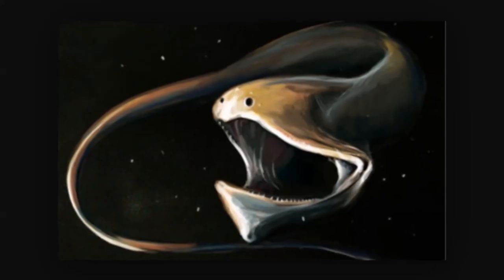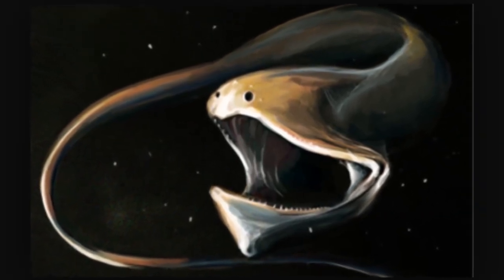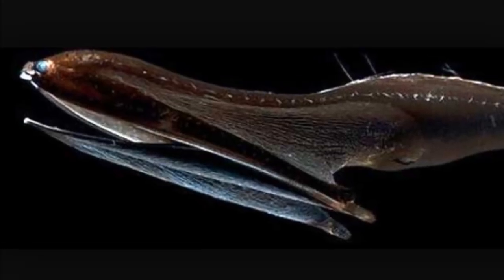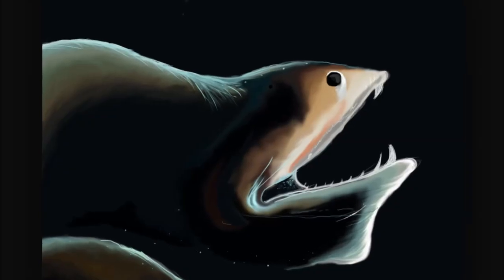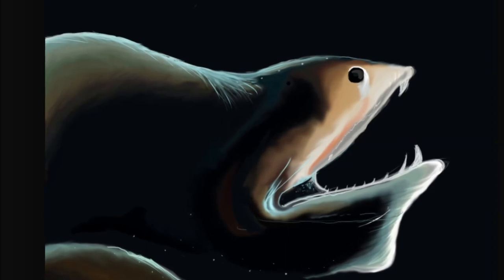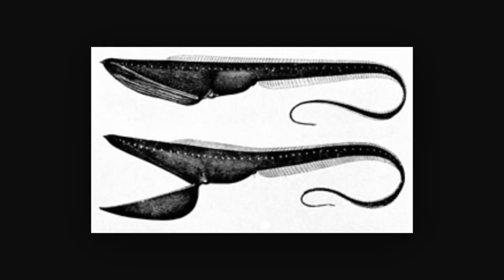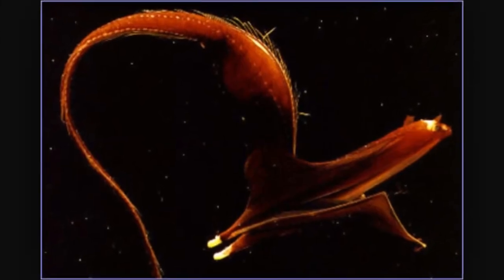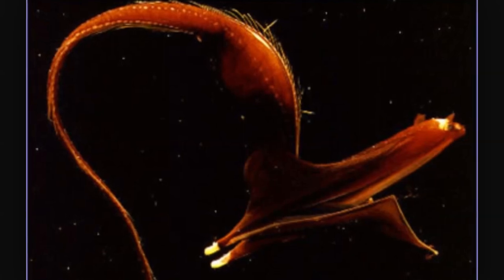Deep Sea Monster The Gulper Eel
Check my other CHANNELS:

YouTube.com/FaithfulTrigger

The gulper eel, known scientifically as Eurypharynx pelecanoides, is perhaps one of the most bizarre looking creatures in the deep ocean. Its most notable attribute is the large mouth. The eel's mouth is loosely hinged, and can be opened wide enough to swallow an animal much larger than itself. The hapless fish is then deposited into a pouch-like lower jaw, which resembles that of a pelican. In fact, it is sometimes referred to as the pelican eel. The gulper's stomach can also stretch to accommodate its large meals. This giant mouth gives the eel its other common name of umbrellamouth gulper. The eel also has a very long, whip-like tail. Specimens that have been brought to the surface in fishing nets have been known to have their long tails tied into several knots. The gulper eel grows to a length of about two to six feet and is found in all of the world's oceans at depths ranging from 3000 to 6000 feet.